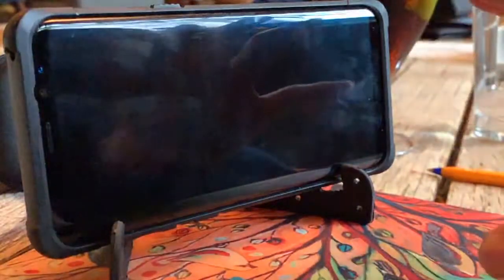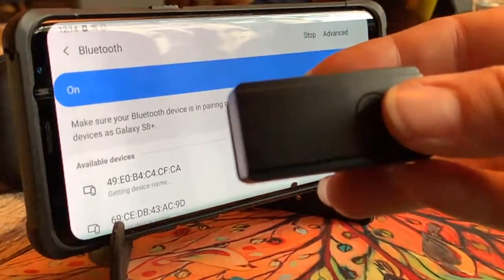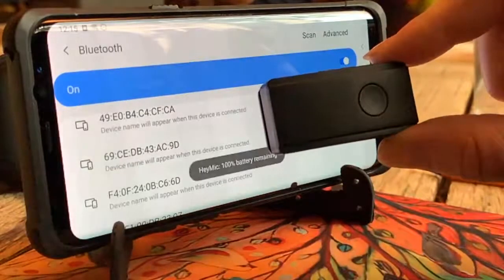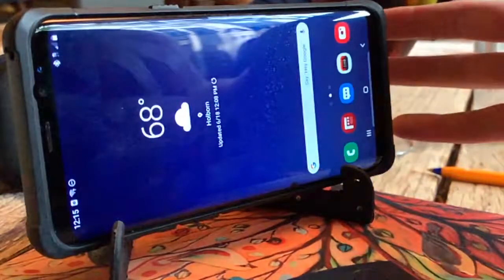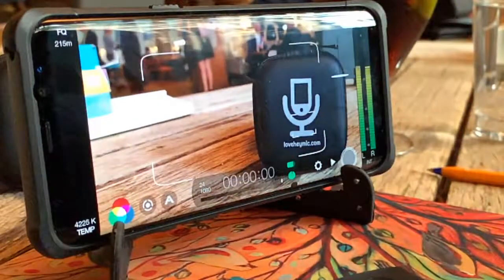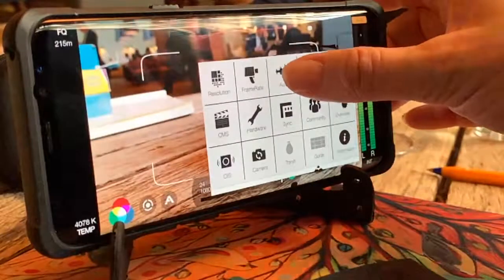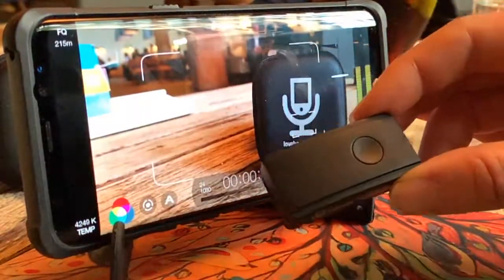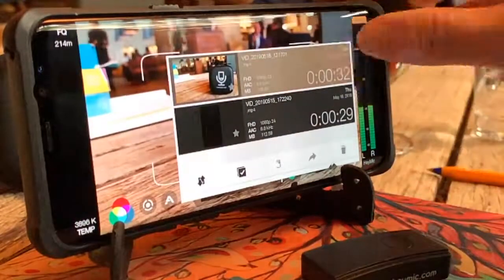Recording video using Hey Mic! and an Android phone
For Android users we recommend using FilmicPro to record awesome videos with your Hey Mic! - and here's how to do that!

Hey Mic! is a wireless, Bluetooth, clip-on microphone that enables great audio from up to 60ft away from your device. Use Hey Mic! and your voice will be far clearer than if you used your mobile phone's mic.

Hey Mic! works with video apps such as our Hey Cam!, Filmic Pro and Movie Pro, as well as Voice Memo apps, Voice Dictate, PCs and laptops, and GoPro!